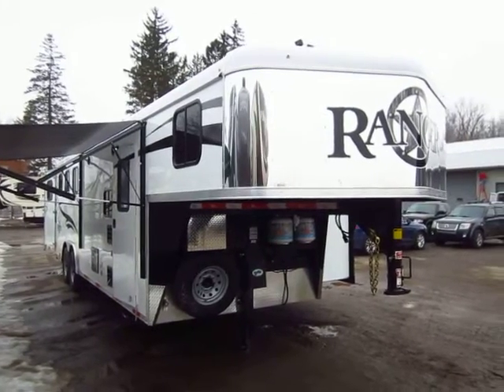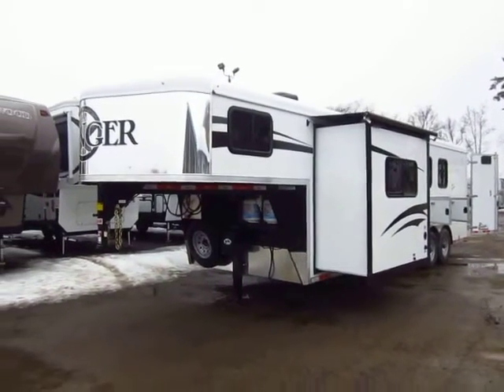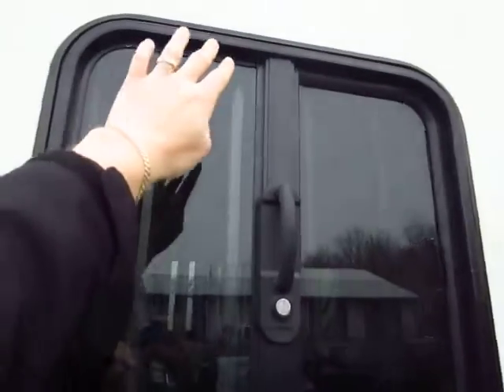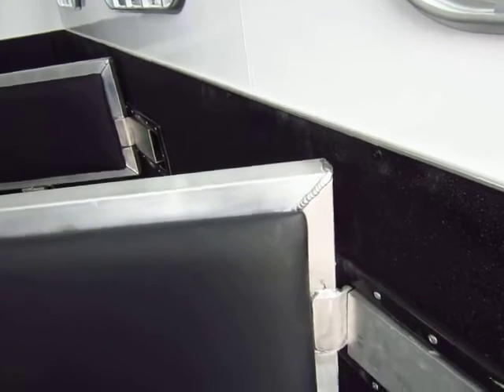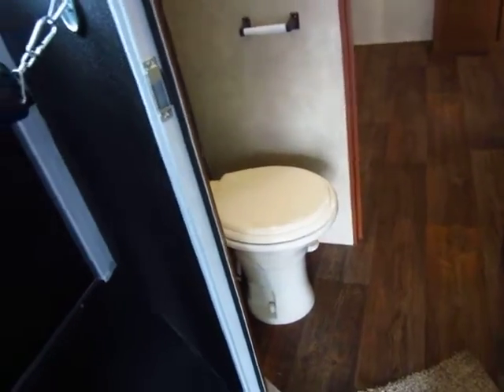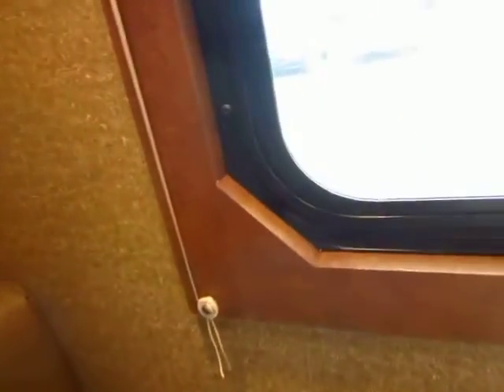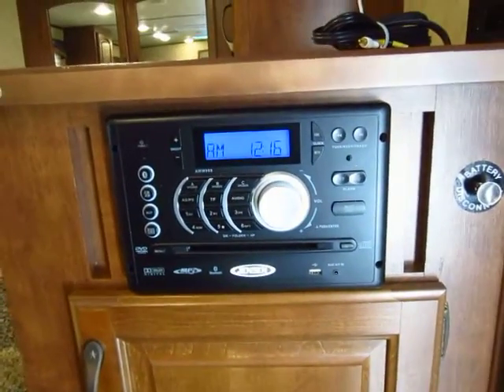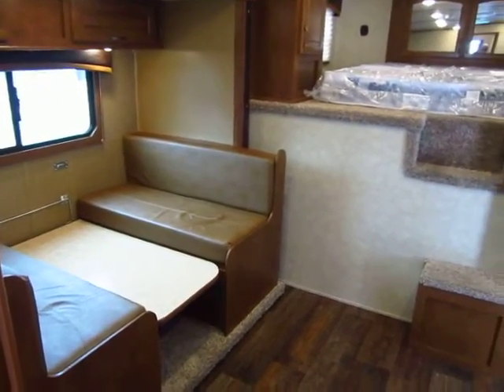(Sold) HaylettRV.com - Ranger 8308RG Living Quarter Gooseneck Horse Trailer by Bison Coach